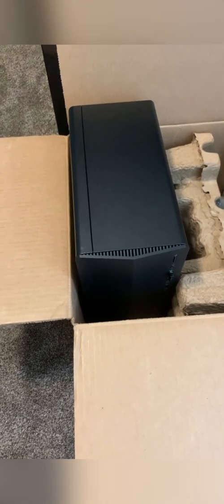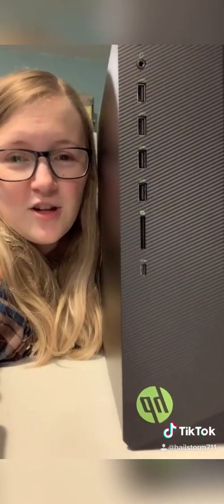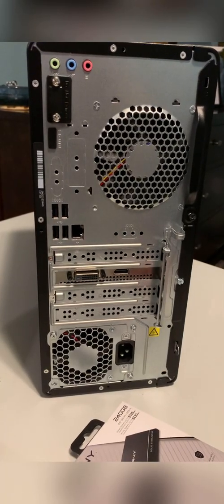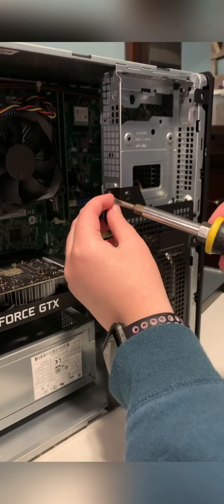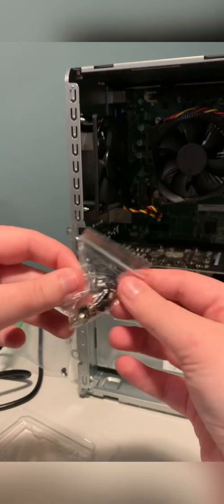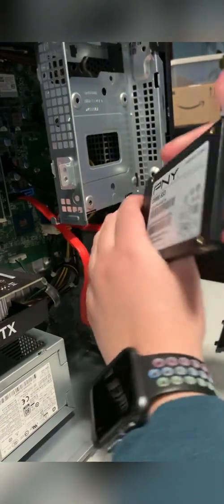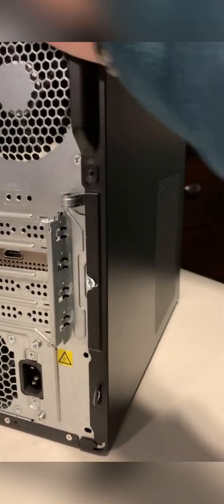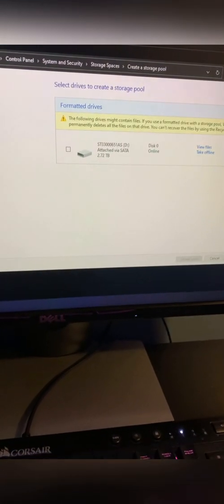Installing SSD on a HP Pavilion desktop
If you're here reading this, you probably came from the viral Tik Tok about the amazing steal I got on this HP Pavilion! ($250 USD) If not , here's the

Parts needed for this upgrade:
A PC: I used an HP Pavilion i5 with GTX 1650
SSD: I used PNY CS900 240GB, Use my link if you buy this!
Mounting kit